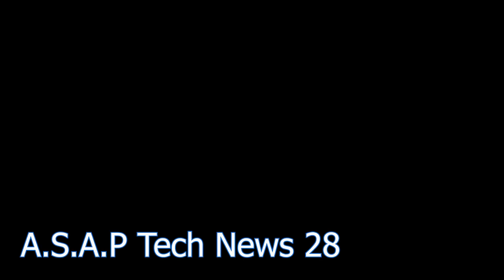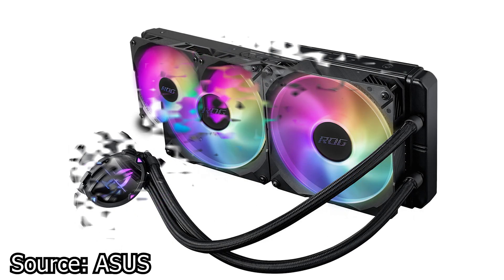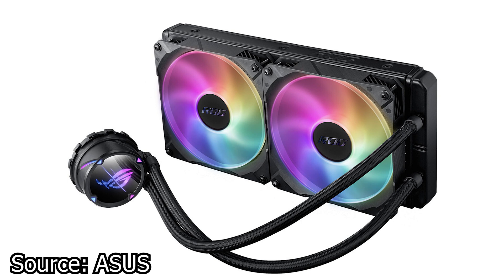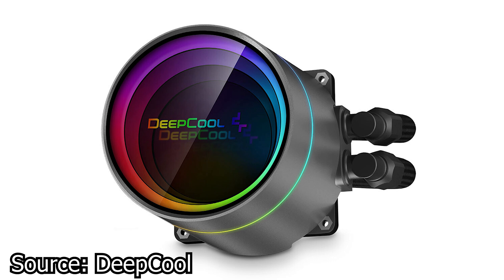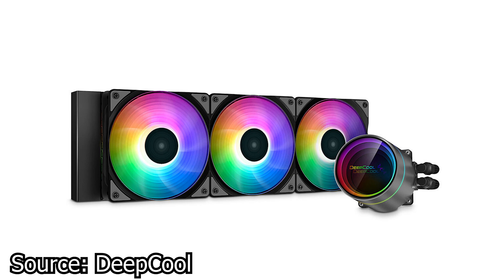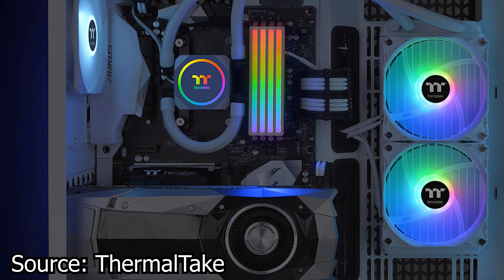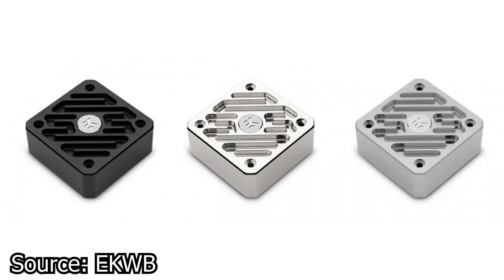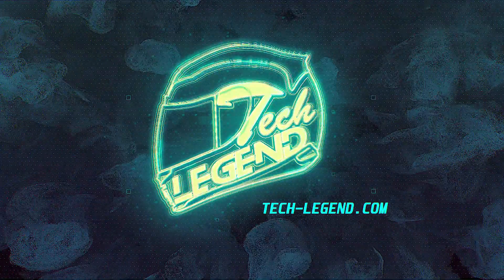A.S.A.P Tech News #28 - ASUS ROG Strix LC II, DeepCool GamerStorm Castle, Thermaltake Floe RC & EKWB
In today's A.S.A.P tech news video, we talk about the new ASUS ROG Strix LC II CPU coolers, the new DeepCool Gamer Storm Castle 360EX A-RGB CPU cooler, the new Thermaltake coolers and finally, some new EKWB  pump heatsinks and covers.

Sources for this Video: ASUS, DeepCool, Thermaltake, EKWB

TIMESTAMPS for video:

0:00 start
0:23 SUS ROG Strix LC II CPU coolers;
1:42 DeepCool Gamer Storm Castle 360EX A-RGB CPU cooler;
3:03 Thermaltake Floe RC 240 and 360 Snow Edition AIO CPU+Memory Coolers;
4:06 EK Quantum Convection D5 Covers and DDC Heatsinks;

Support us!